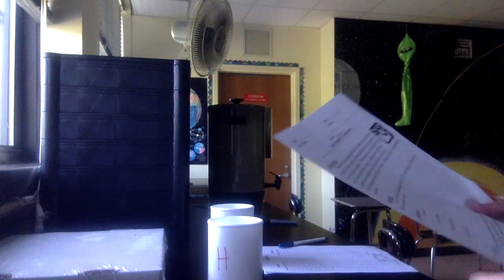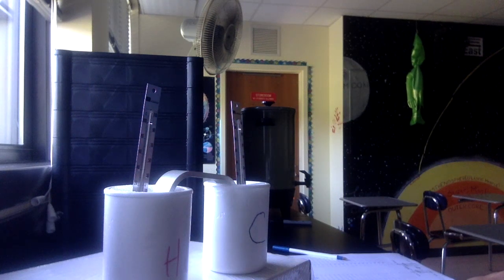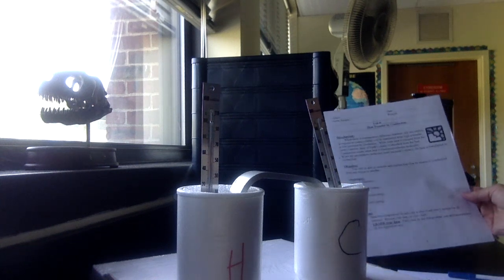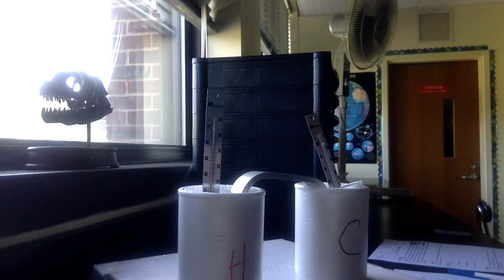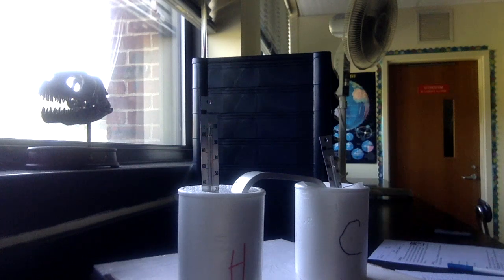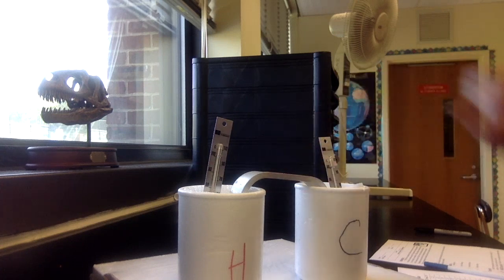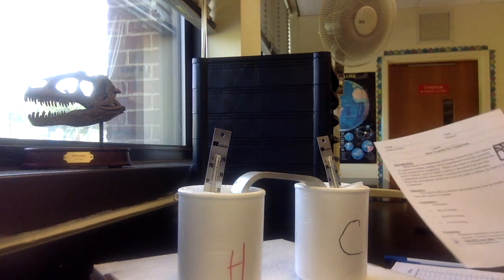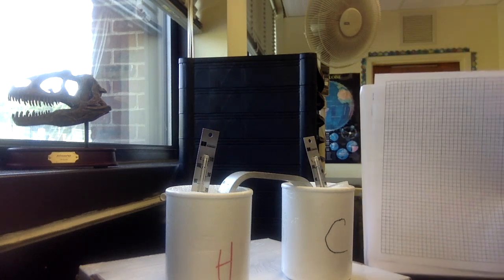Lab - Heat Transfer by Conduction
This video is about Lab - Heat Transfer by Conduction